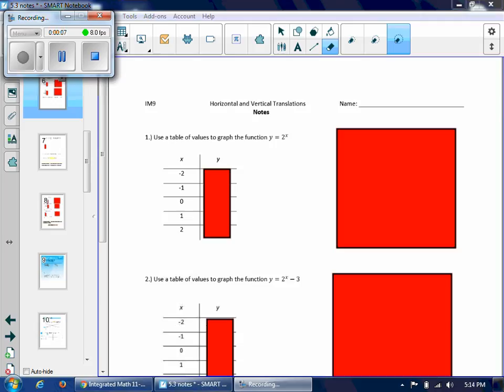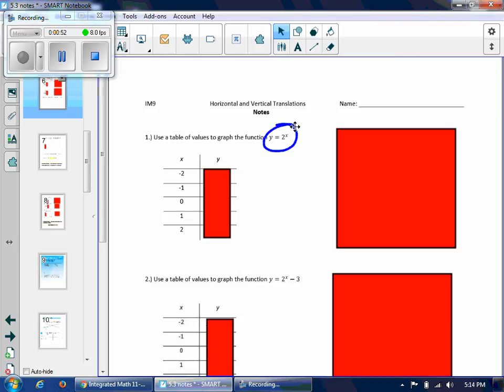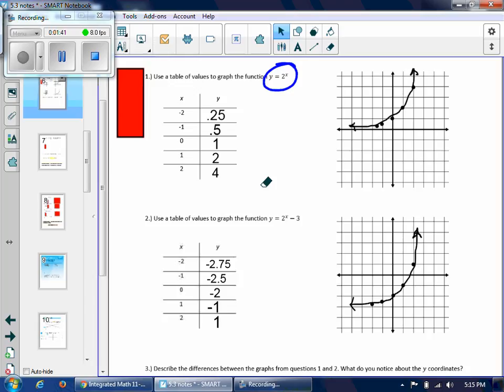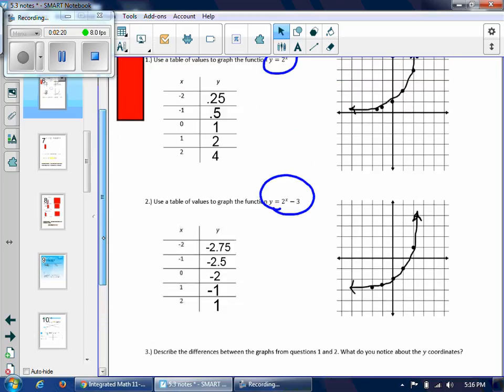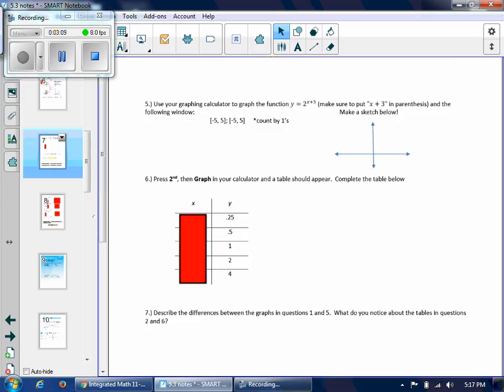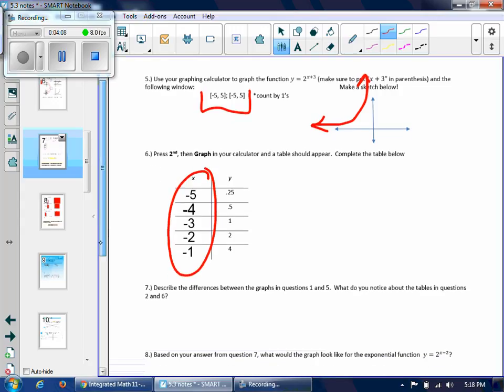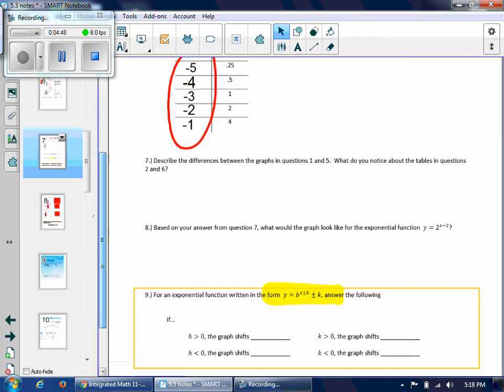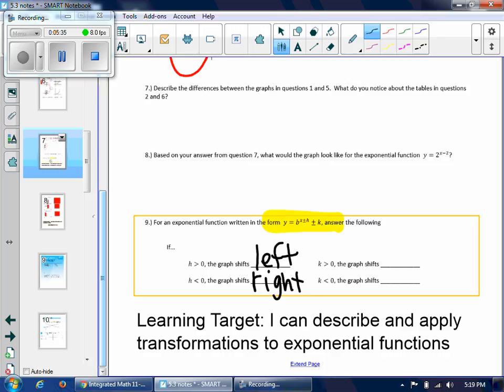Honors 10 Graphing Activity 1 Video Section 5 3